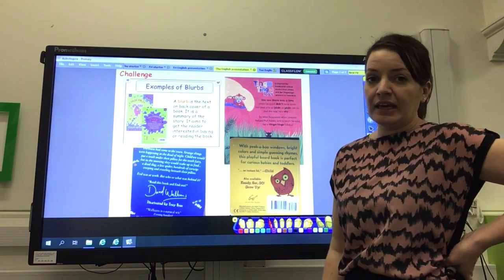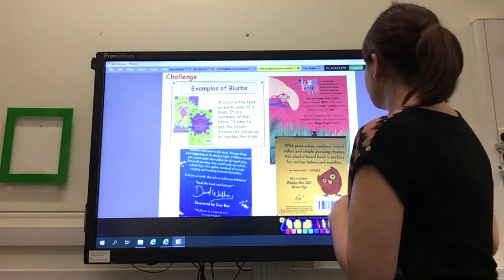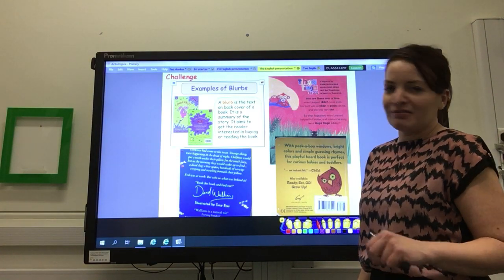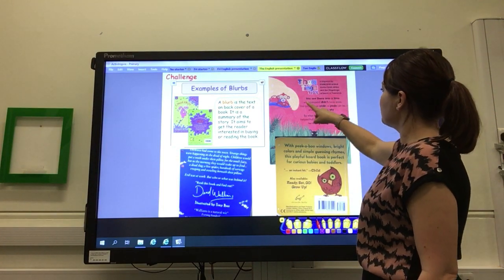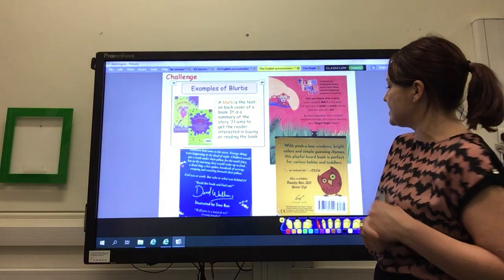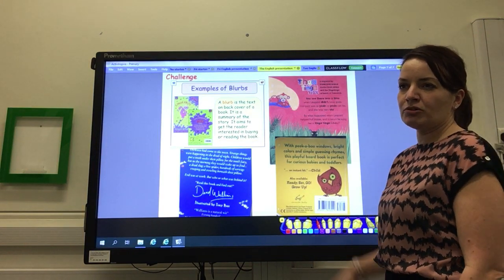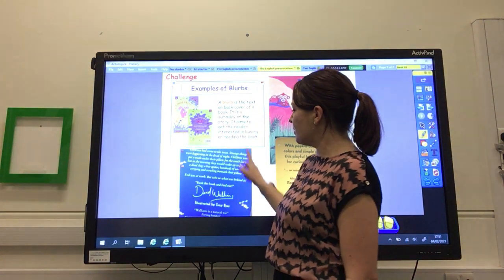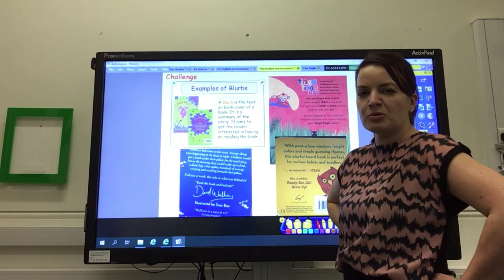Eng CHALLENGE Thu 11.2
Please watch this AFTER you have completed today's main task.